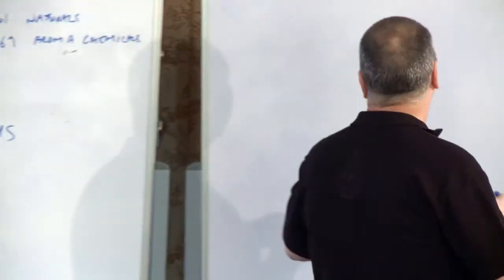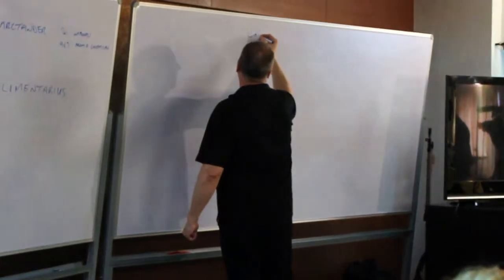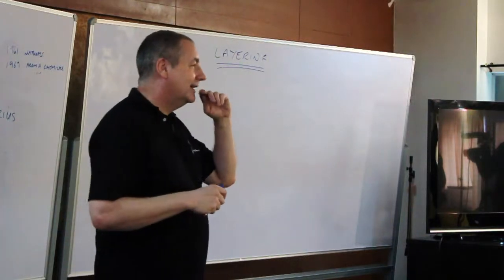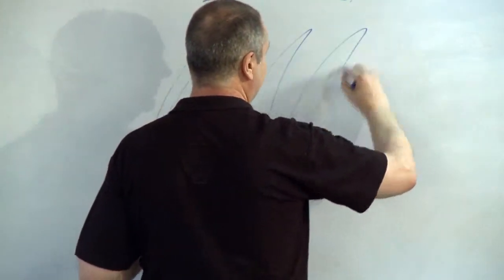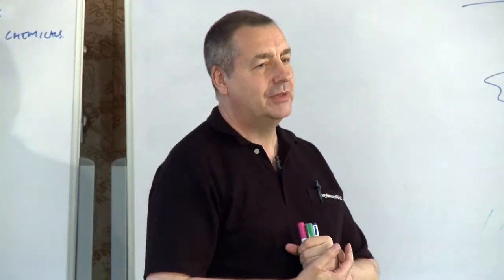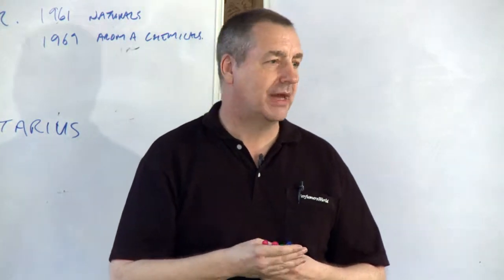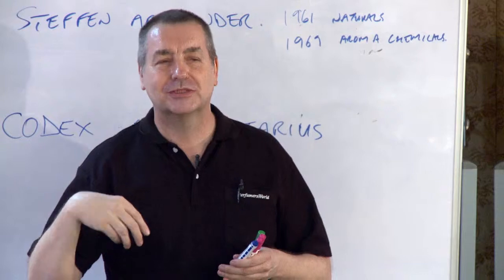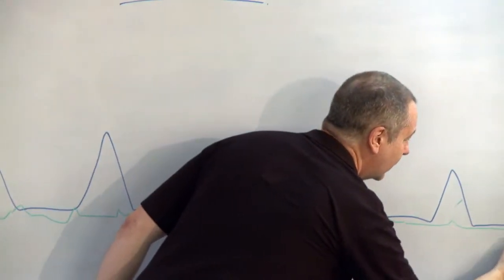4-13 Layering in perfume and the PWx Factor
A session from a workshop in The Art and Technology of Perfumery held in Bangkok 2012.
A description of the layering technique in perfumery, a technique similar to that used by artists when layering colours in a painting. Not to be confused with spraying 2 or more perfumes on the skin.
The is the method by which the PWx Factor works. Almost odourless itself just 1% added to a compound increases its depth, odour life, and  is preferred  by 90+% when compared to the same fragrance without the PWx Factor.
Presented by Stephen V. Dowthwaite.